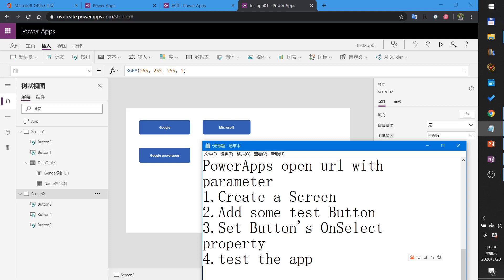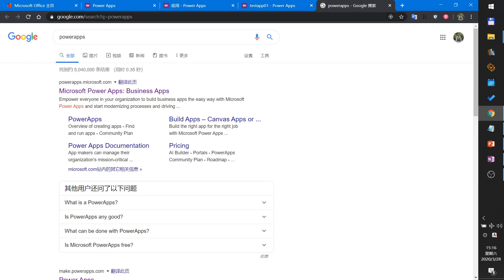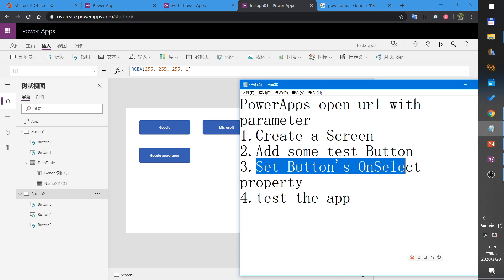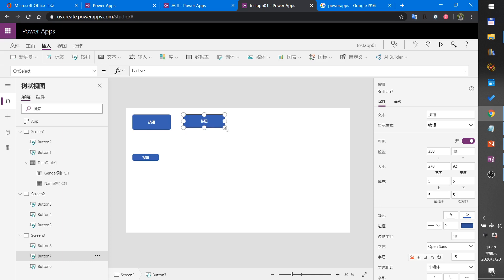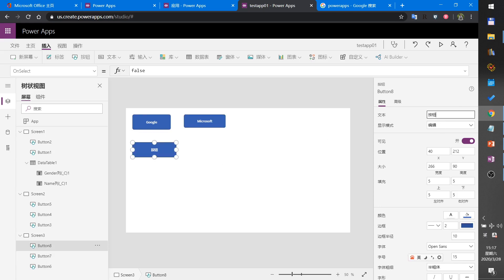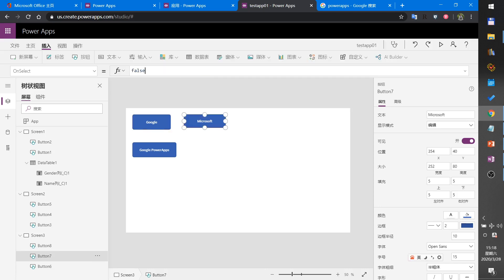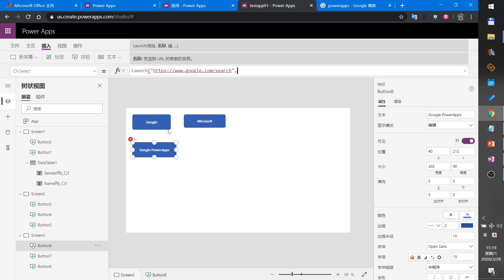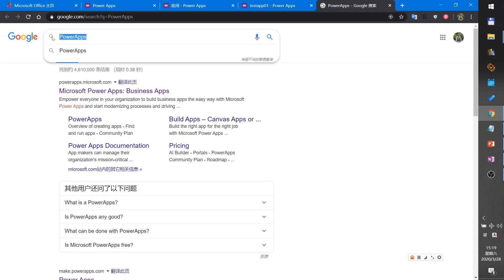PowerApps open url with parameter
1.Create a Screen
2.Add some test Button
3.Set Button's OnSelect property
4.test the app
Launch(web URL,"Parameter1 Name","Parameter1 Value","Parameter2 Name","Parameter2 Value"...)